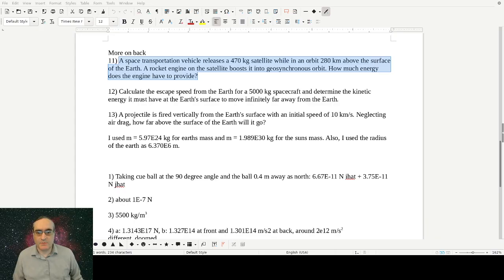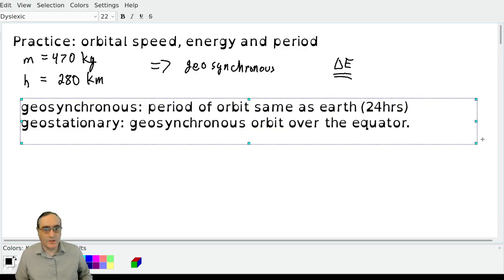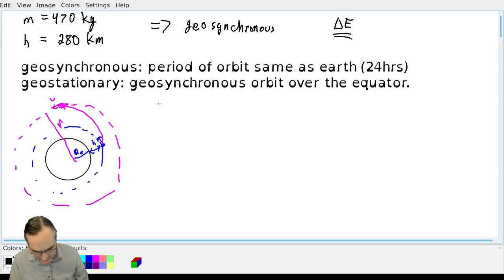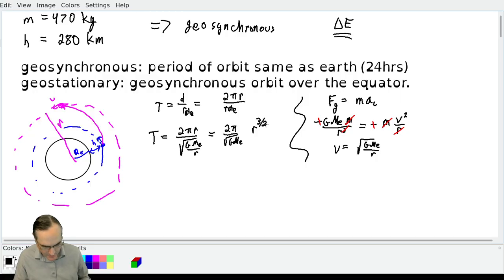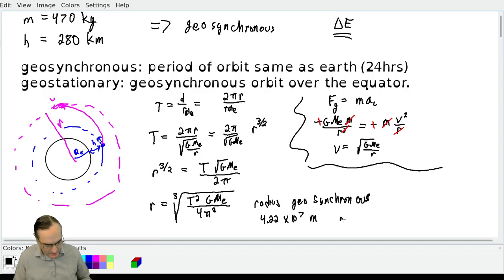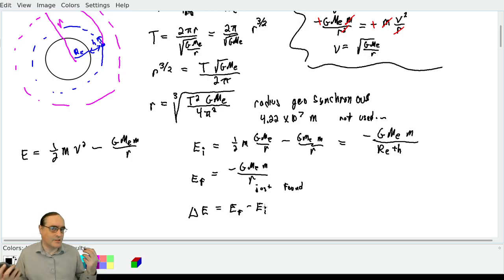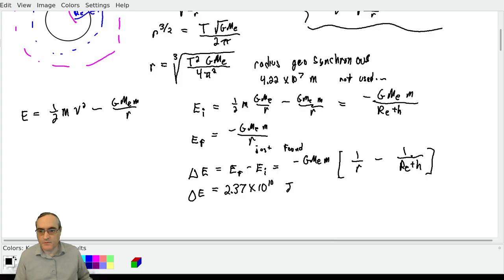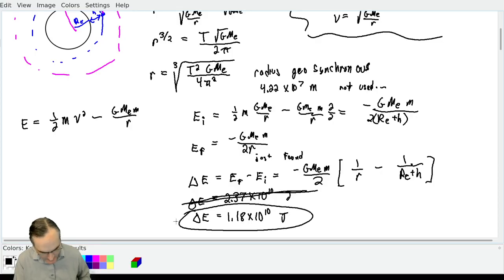gravitation practice orbits